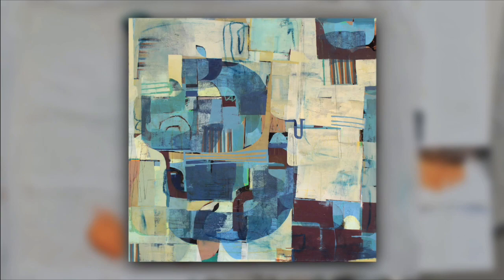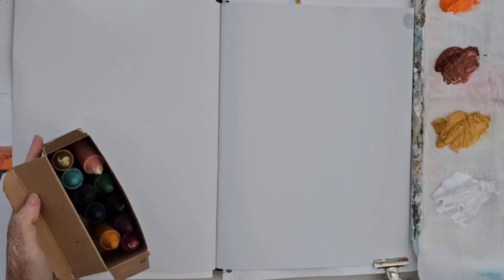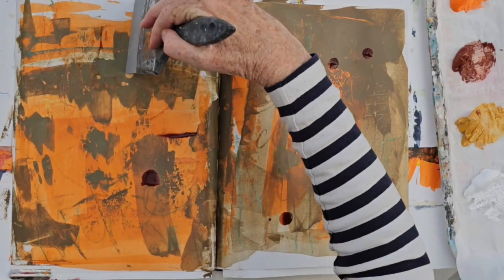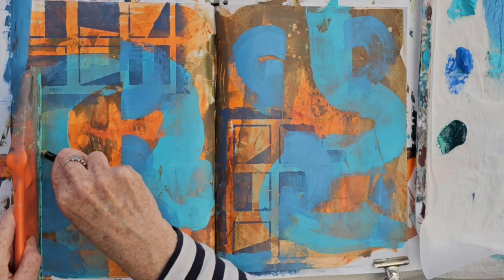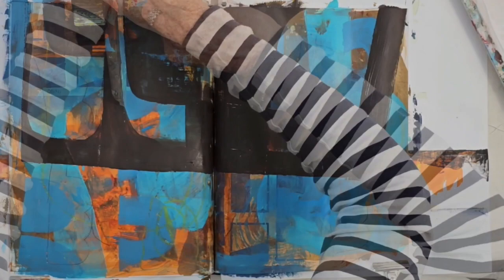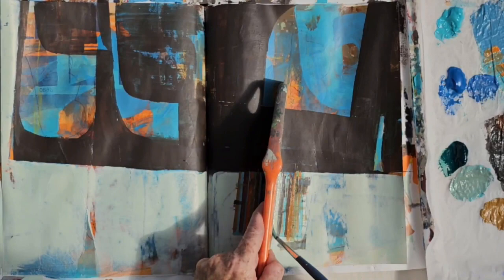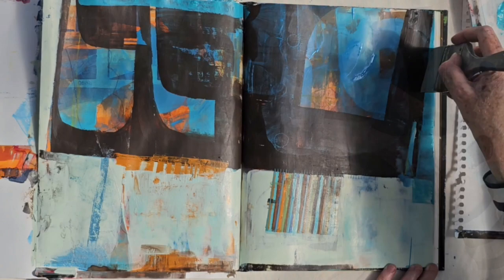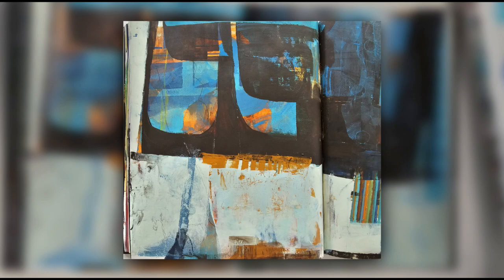How I Developed An Idea From A Finished Painting Into New Art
How do you get inspiration for new work? Inspiration, I think, is the most important part of the creative process. This clip shows how one piece of art can inspire another - where a finished painting can be mined for ideas that can be used to start a new piece.